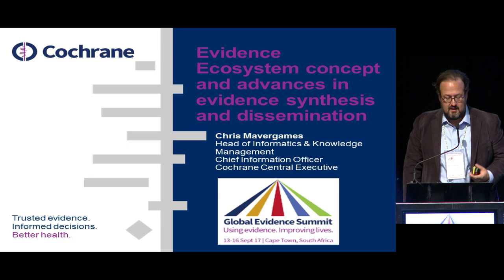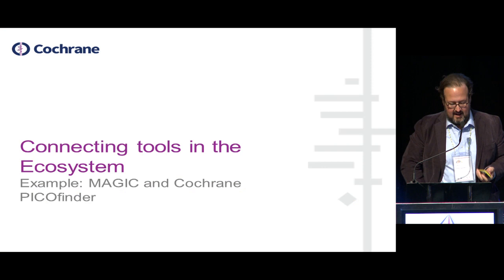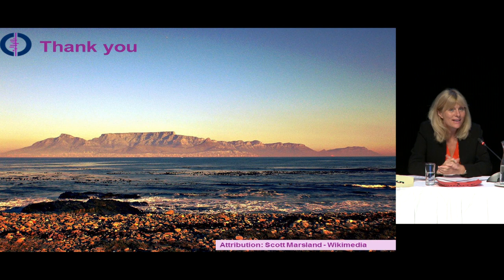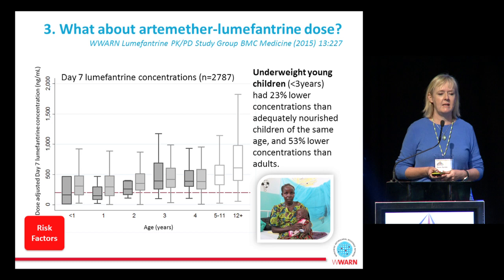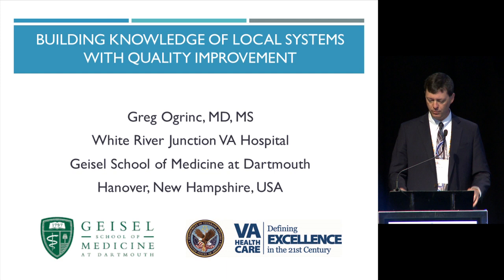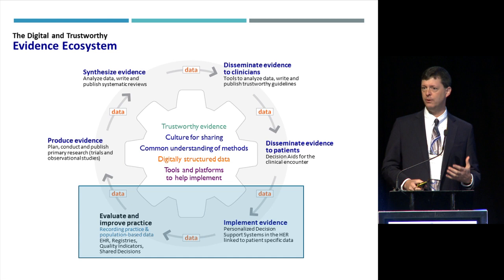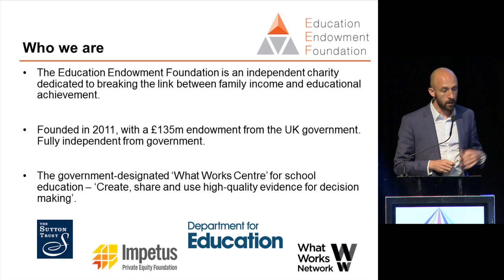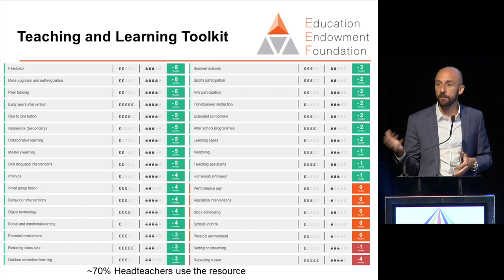GES Plenary 2 : Breaking down the Silos: digital and trustworthy evidence ecosystem